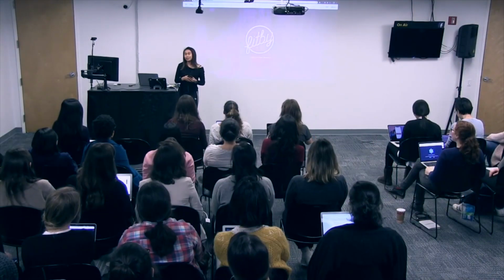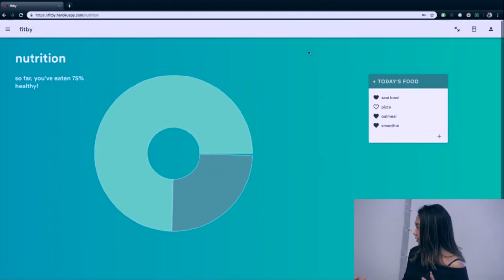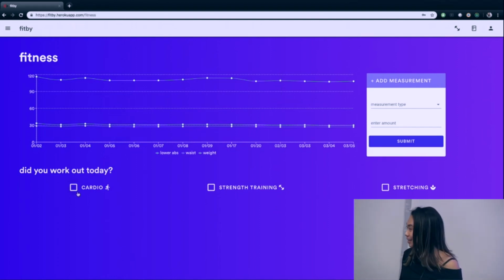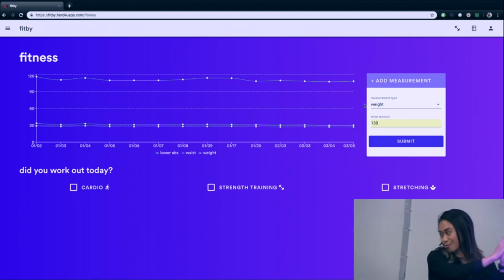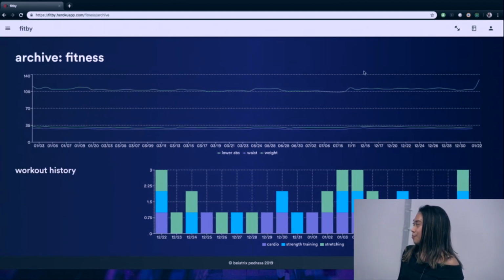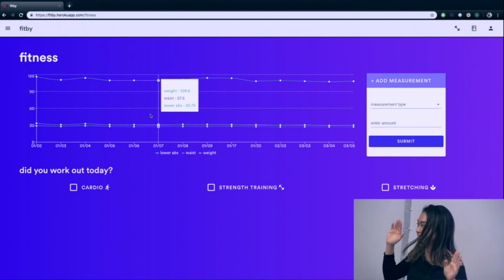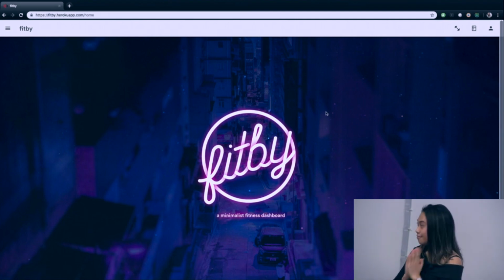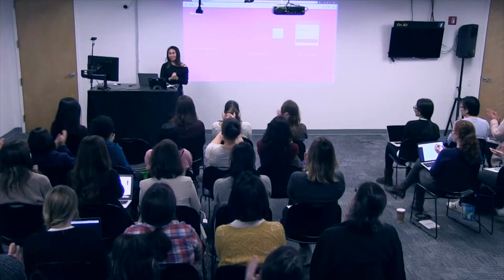fitby: a minimalist fitness dashboard // code by beia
i built a full-stack app called fitby that generates beautiful data visualizations from users' health and fitness measurements. fitby was built in a 6-day hackathon and won an award for best UI design! thank you for coming to my ted talk.